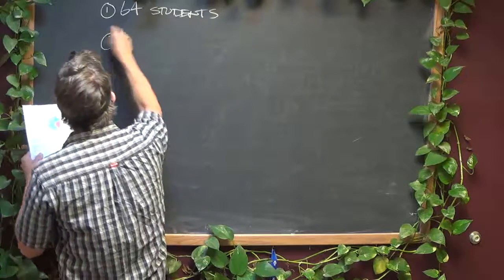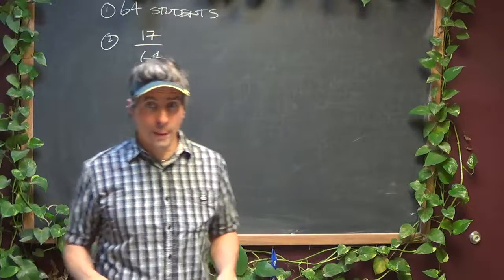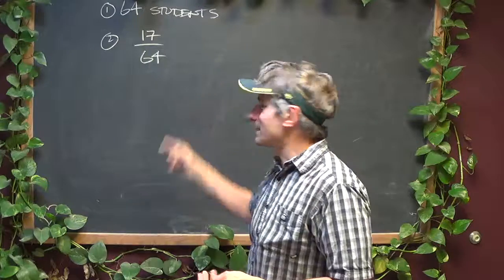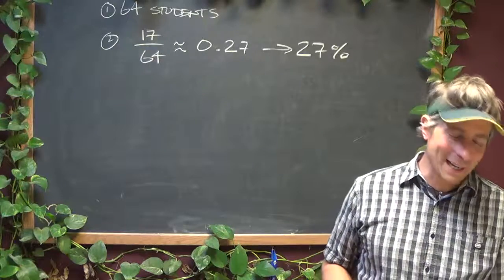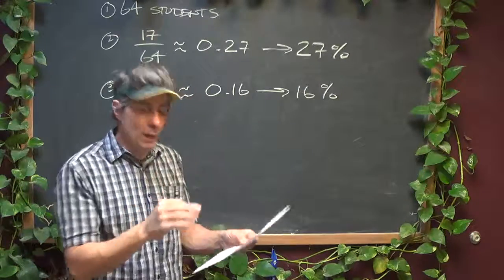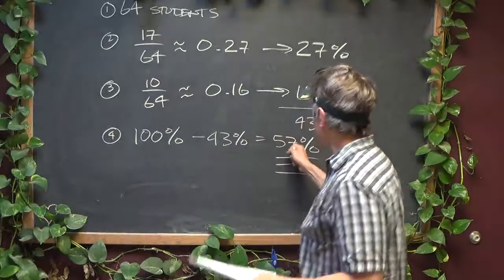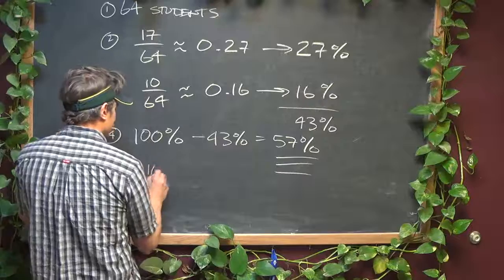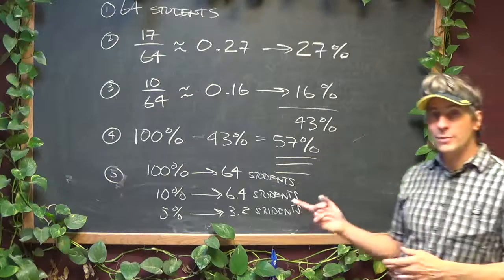Percentages from Pie Charts!